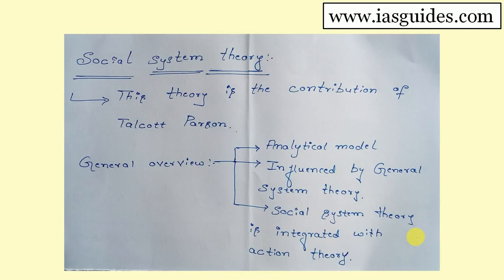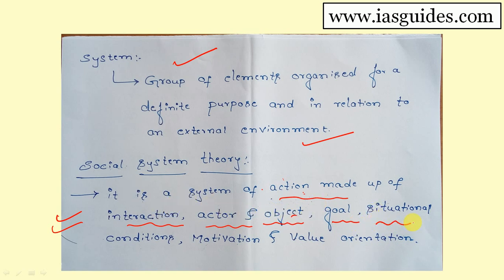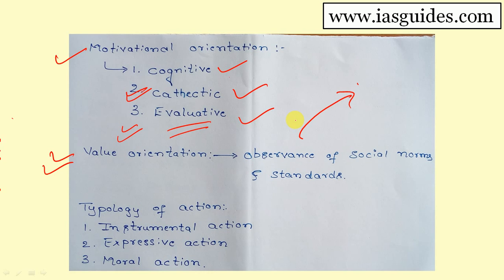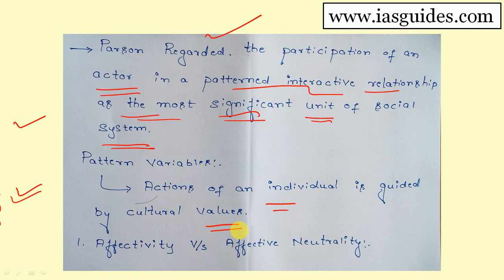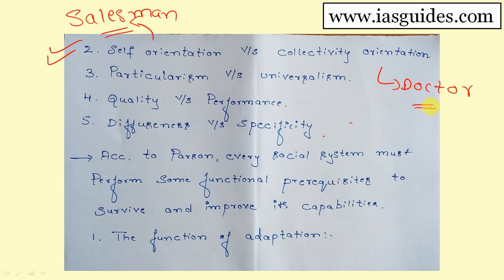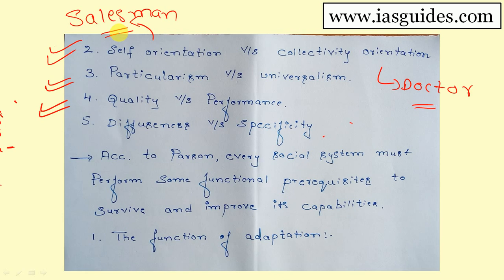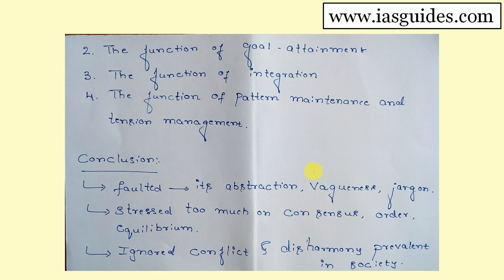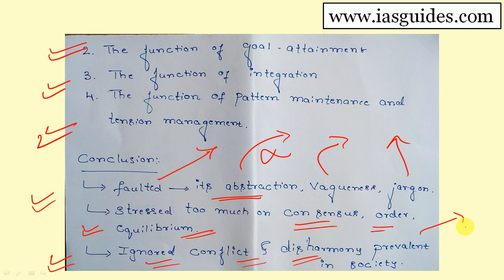Talcot parson social system theory